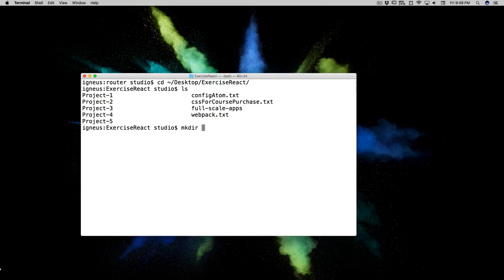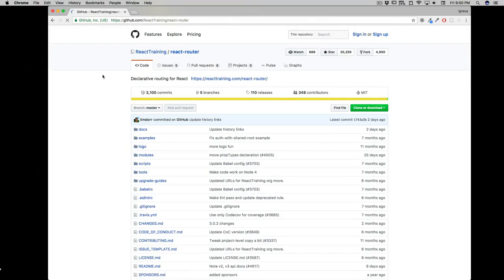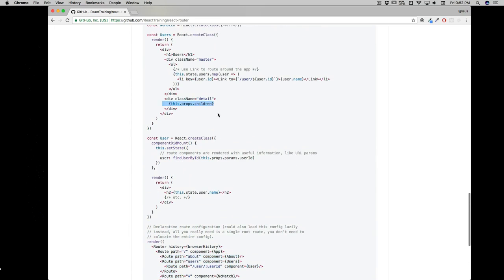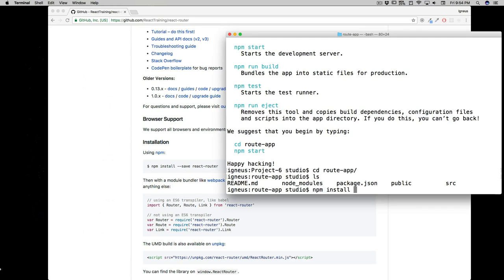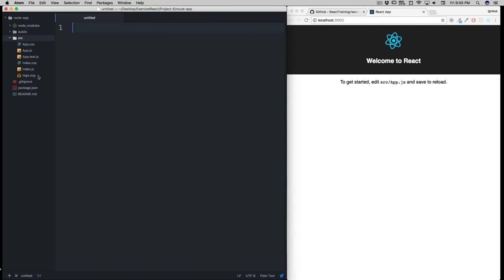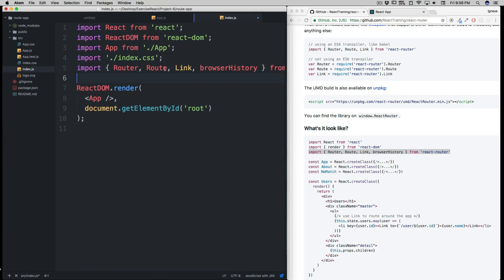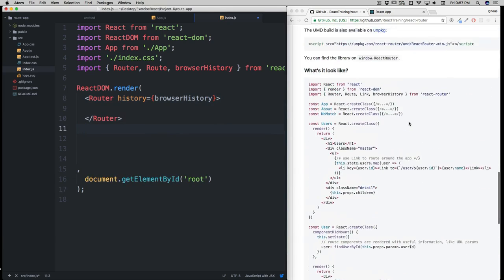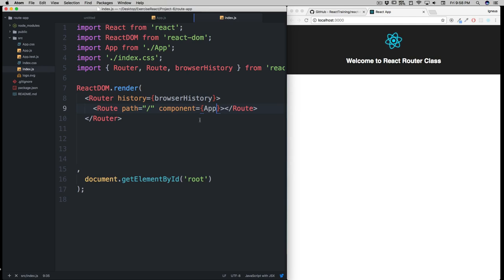028 React router baiscs